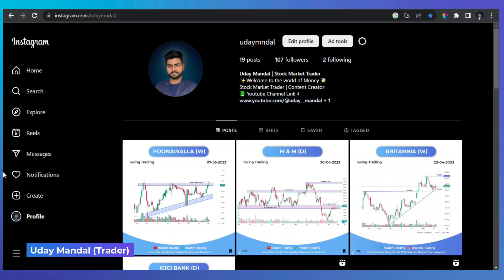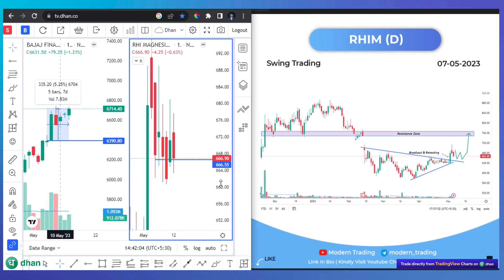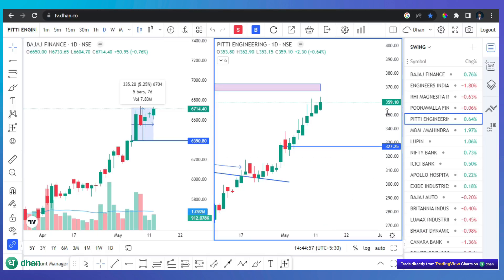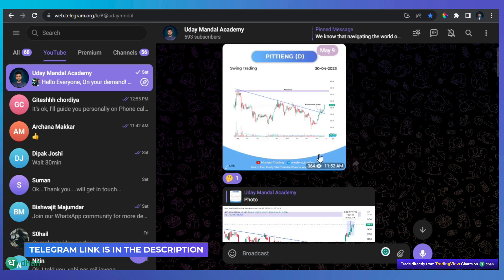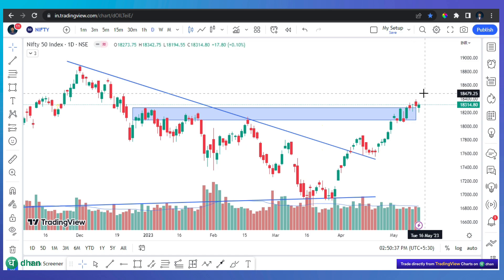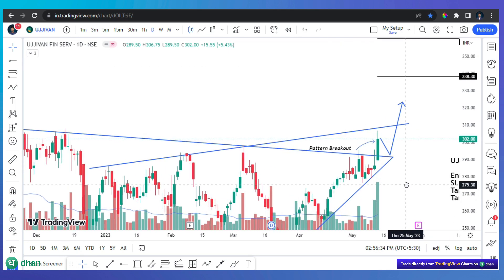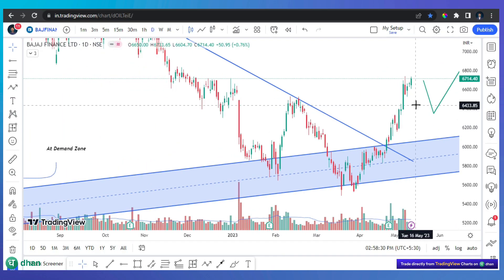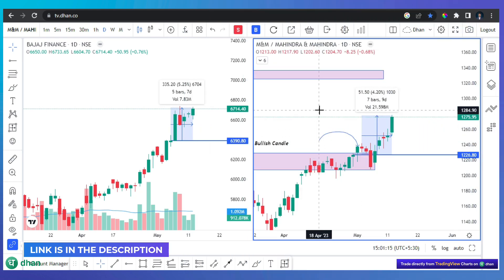Best Swing Trading Stocks For This Week (15 May - 21 May) Swing Trading Strategies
Stocks This Week | Swing Stocks For Next Week | Swing Trading Stocks | Swing Trading Stocks For Next Week
▶ Dhan (TradingView Premium) | FREE Account + FREE AMC for Lifetime with My Special Link!

Don't miss out on the market's best opportunities, open an account with us today!

✅ Say goodbye to high brokerage fees! Enjoy FREE brokerage for a lifetime! Open an account with 💰mStock

✅ Maximize your earnings: Open an Account with this user-friendly Demat Account 💰Zerodha

✅ Upgrade your trading with this premium Demat Account: Open an Account with 💰Upstox

✅ Grow your wealth with this cutting-edge Demat Account: Open an Account with 💰Groww

Topic Covered:
• Swing Trading Stocks
• Swing Trading, Swing Stocks
• Best Swing Trading Stocks For This Week
• Best Swing Trading Stocks For Tomorrow
• Swing trade stocks for next week for a breakout
• Swing Trading Stocks Latest
• Swing Trading Stocks Right Now
• Swing Trading Stock Selection
• Swing Trading Stocks For Next Week
• Swing Stocks For Next Week
• Swing Stocks This Week
• Swing Trade Stocks Today
• Swing Trade Stocks 2023